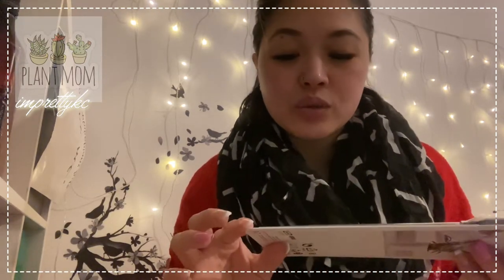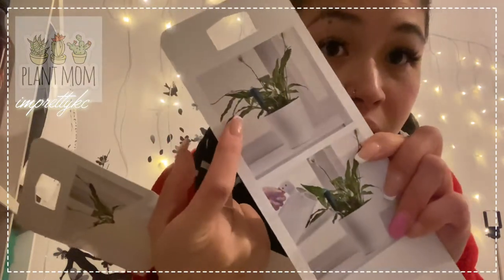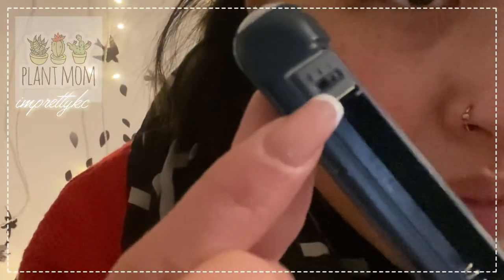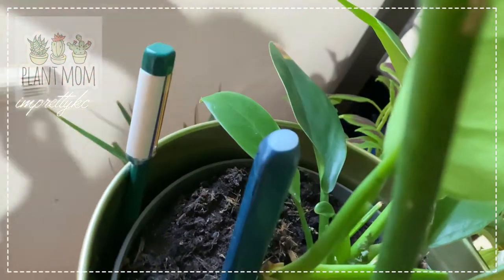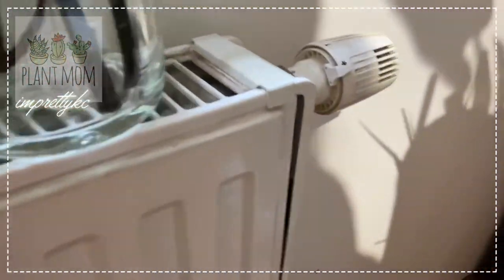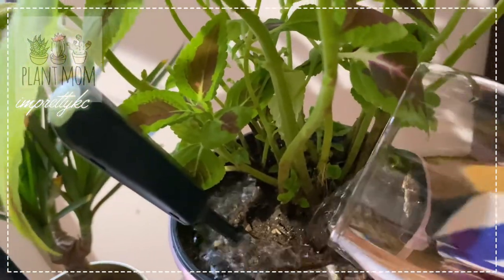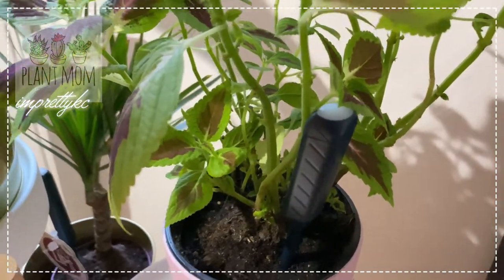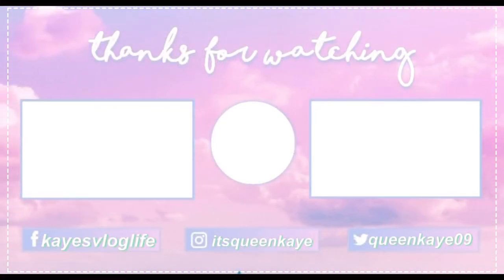CHILIPULVER WATER INDICATOR FROM IKEA+ UNBOX+ REVIEW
Hey 💕KAYEfamily
Thank you sa pag open ng Descriptionbox namin
Todays Content: hello mga plant lovies , new video for you sinisipag ako lately thats why i want to share with you our new plant accessories.
Cheap from ikea ..

🙏🏻god bless
Thanks for all the love & comments please
Stay safe always and don't forget to pray always and be thankful for what you have 🎈